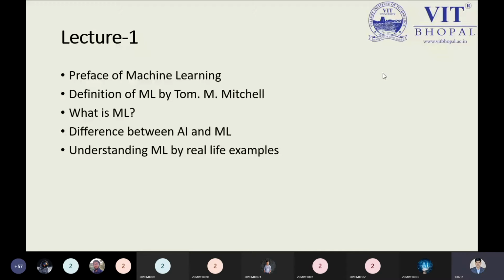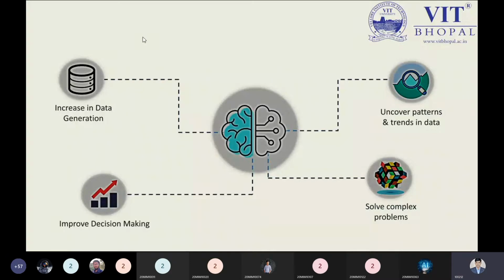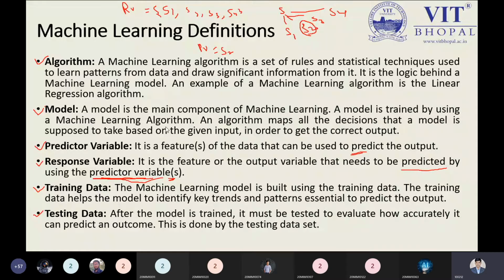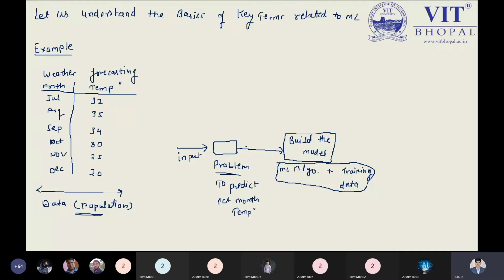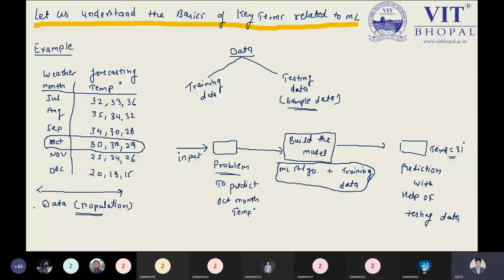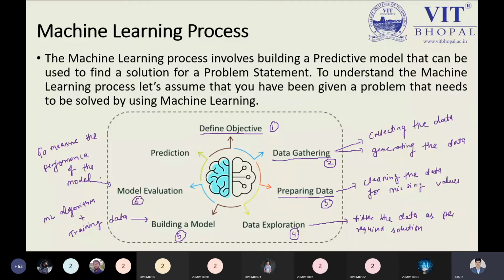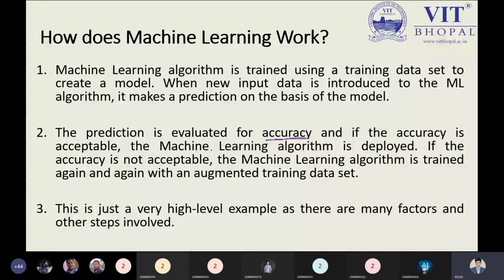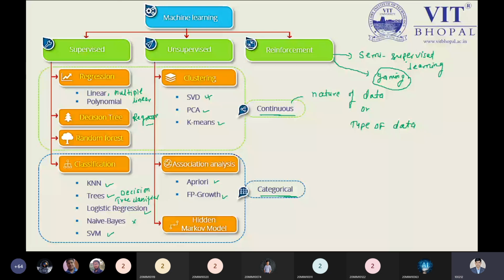Understanding Machine Learning Process Steps by Example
Even though there are numerous machine learning algorithms each with a different approach, there is a general procedure which is followed to solve any machine learning problem. In this video, we will understand how all of that happens.